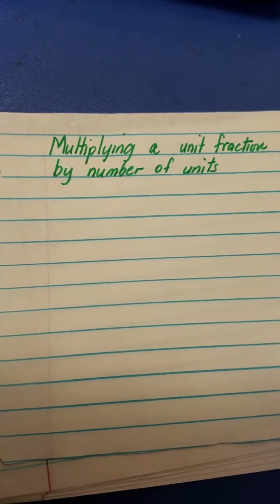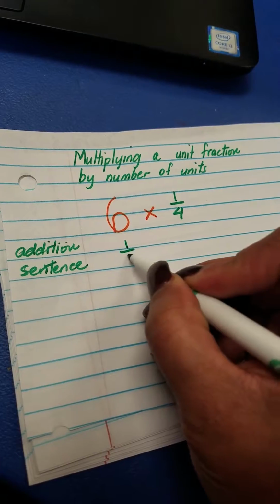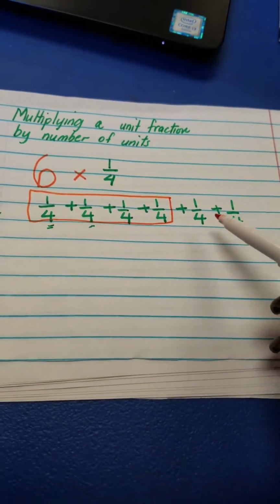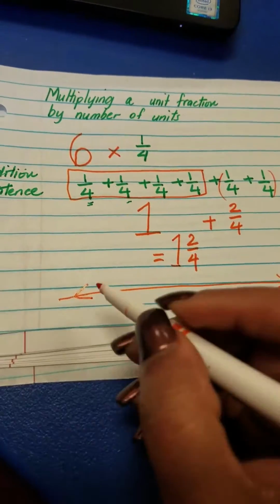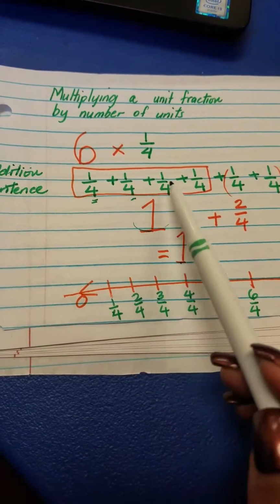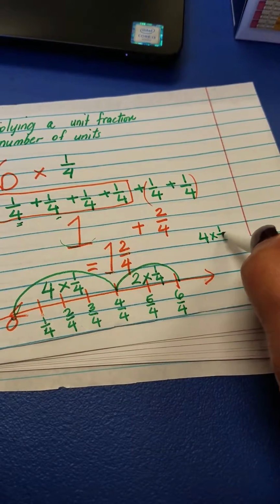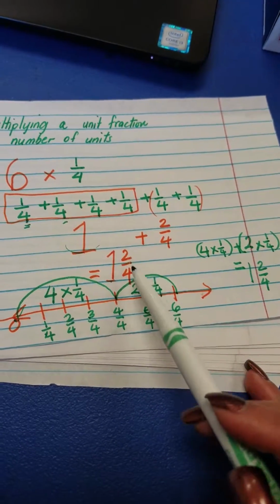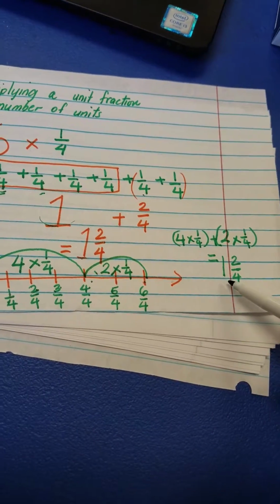Multiplying a unit fraction by the number of units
Parent tip for FSEA